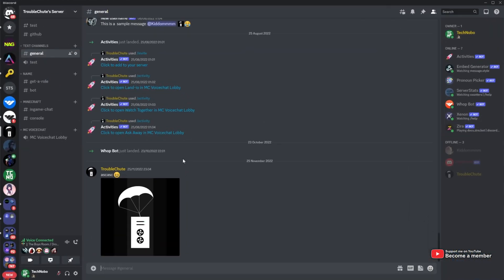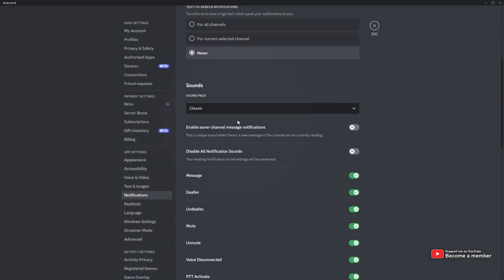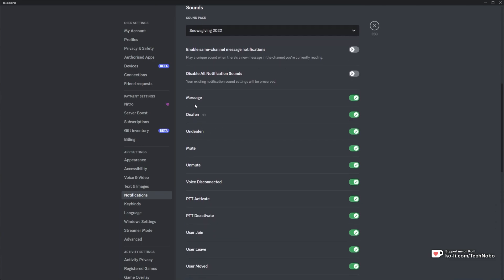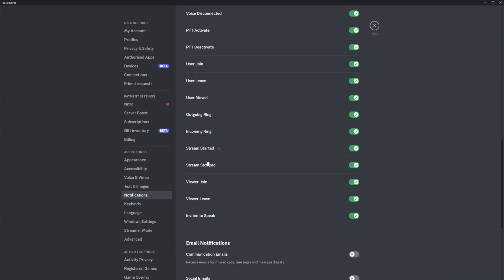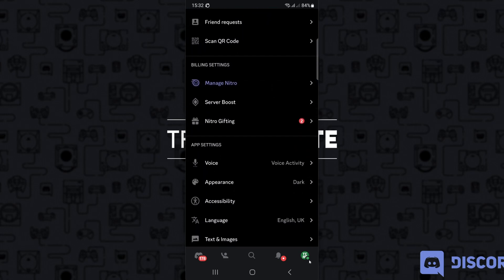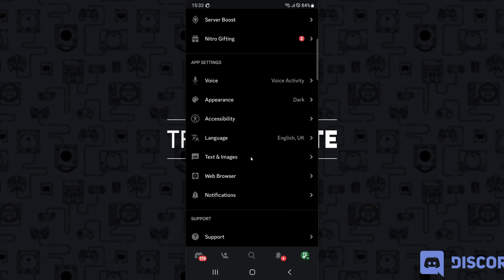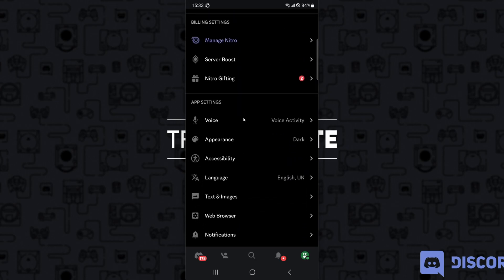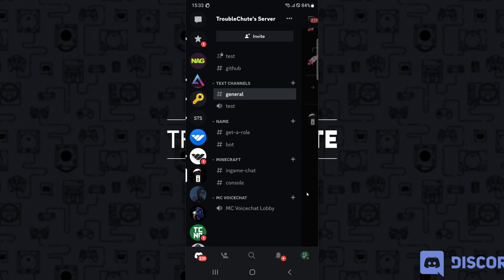Activate Discord Snowsgiving Soundpack | New Guide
With Christmas and the holidays comes Discord's Snowsgiving. This year you can activate a special soundpack for new sounds in Discord. Give it a try if you haven't already.